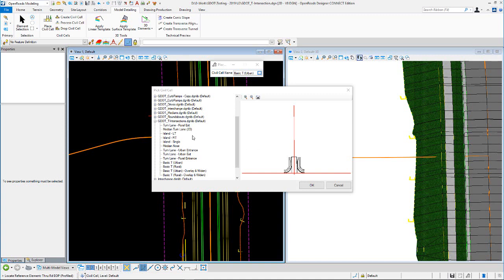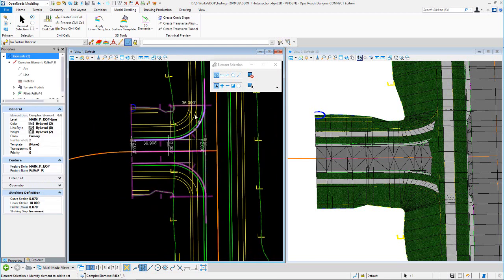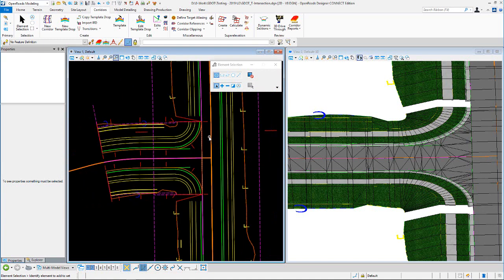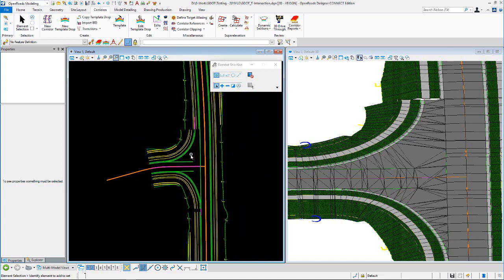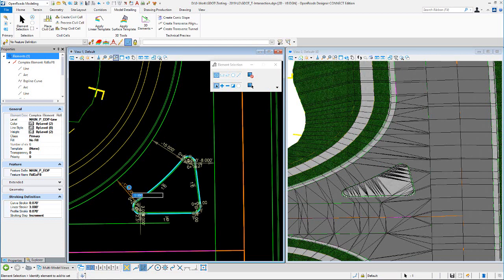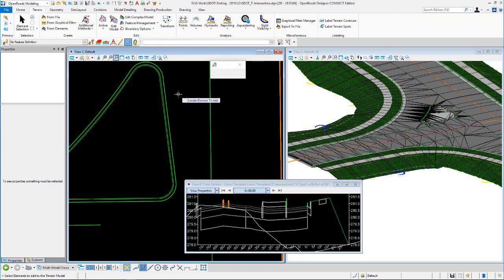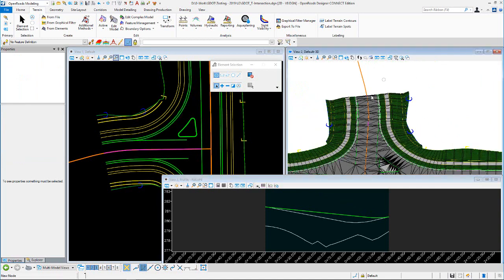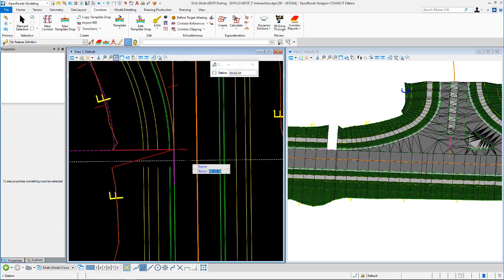GDOT Civil Cells - T Intersection 01